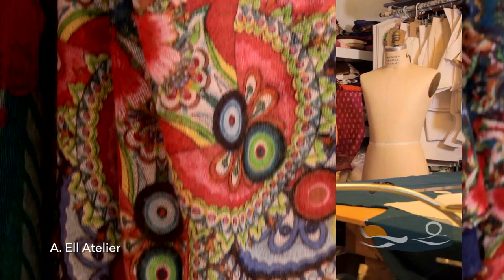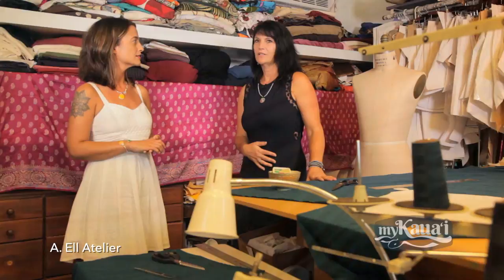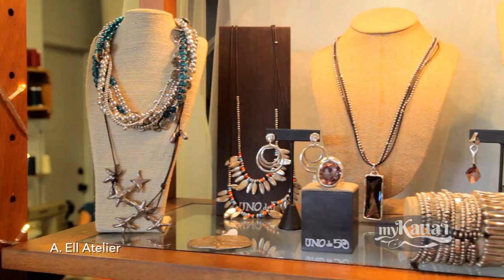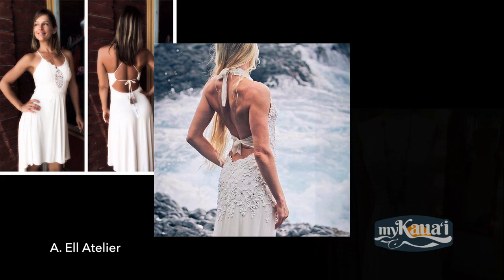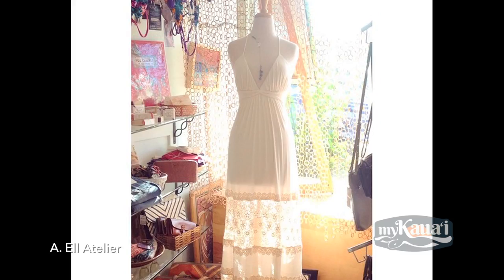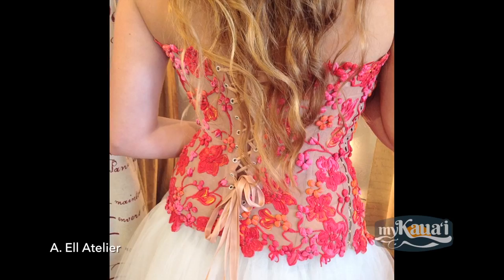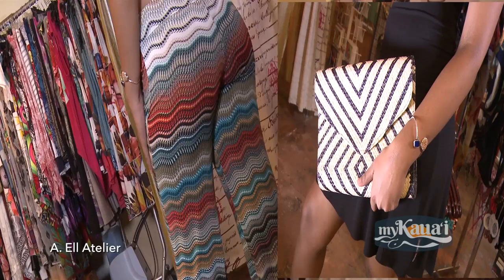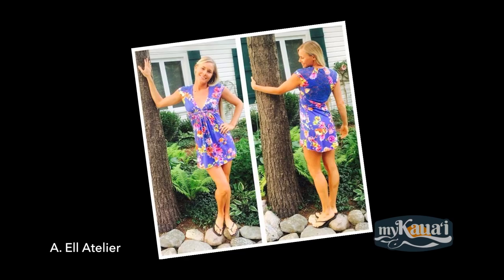A'ell Atelier: Where Art and Fashion Collide in Kapa‘a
Welcome to A'ell Atelier, a hidden gem in the charming town of Kapaa! Join us on a virtual tour of this unique boutique, where art, fashion, and creativity converge to create a truly extraordinary shopping experience. Whether you're a fashion enthusiast, an art lover, or simply looking for one-of-a-kind pieces to add to your wardrobe, A'ell Atelier is a must-visit destination.

Step into our beautiful space and immerse yourself in the world of wearable art. A'ell Atelier is home to a curated collection of handmade clothing, accessories, and jewelry, created by local artists and designers. Each piece is a work of art, infused with creativity and individuality. From hand-painted silk scarves to intricately beaded earrings, every item at A'ell Atelier tells a story and reflects the unique vision of its creator.

At A'ell Atelier, we believe in the power of fashion to express personal style and ignite self-confidence. Our passionate and knowledgeable staff is always ready to assist you in finding the perfect piece that speaks to your individuality. Whether you're seeking a statement dress for a special occasion or unique accessories to elevate your everyday look, we'll guide you through our collection and help you discover something truly exceptional.

But A'ell Atelier is more than just a boutique. It's a haven for creativity and a hub for local artists and designers. We host regular art exhibitions and events, showcasing the talent and diversity of the creative community in Kapaa. From art installations to fashion shows, every visit to A'ell Atelier is an opportunity to be inspired and connect with the vibrant artistic scene.

Located in the heart of Kapaa, A'ell Atelier is surrounded by the natural beauty of Kauai. As you explore our collection, you'll be captivated by the colors, textures, and patterns that reflect the island's breathtaking landscapes. From vibrant floral prints to ocean-inspired hues, our pieces evoke the spirit of Kauai and allow you to take a piece of the island with you wherever you go.

Join us at A'ell Atelier and experience the magic of wearable art. Discover unique and handcrafted pieces that celebrate individuality, style, and creativity. Whether you're a fashion aficionado, an art enthusiast, or simply looking for something extraordinary, A'ell Atelier is the perfect destination to indulge your passion for fashion and support local artists.